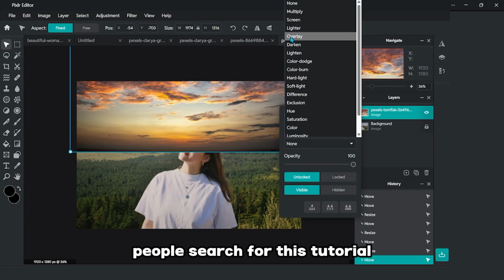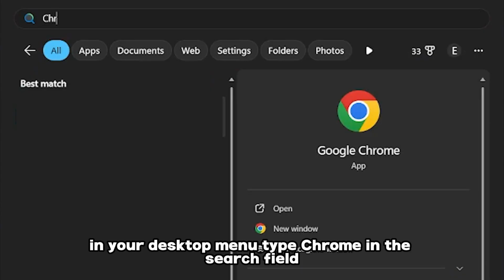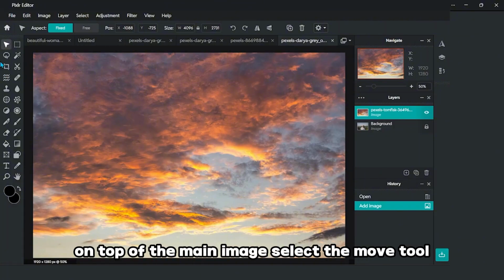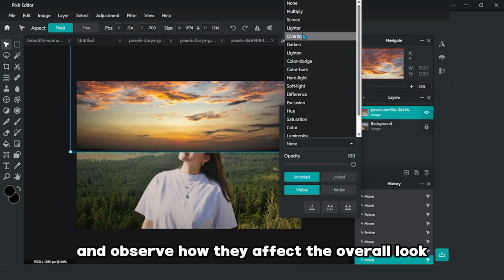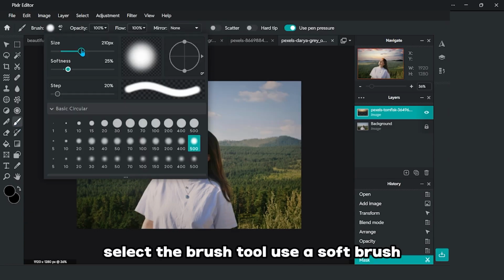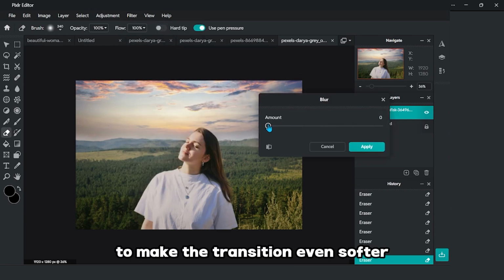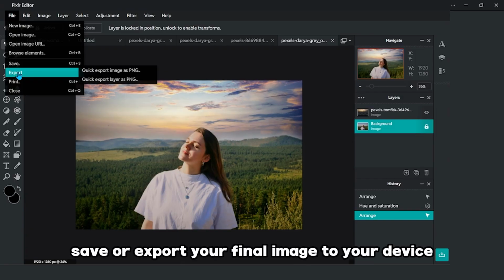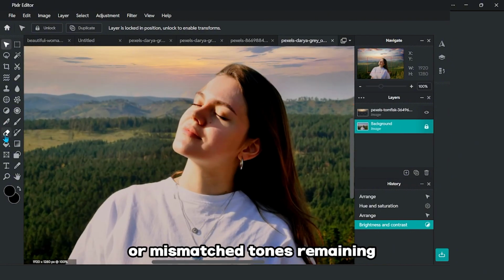How To Blend Images in Pixlr (𝟮𝟬𝟮𝟲) | 100% WORKS | NO Yapping, To The Point! | FAST & EASY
Without Yapping, Here's How To Blend Images in Pixlr. First type Chrome in the search field. Click to open Google Chrome. In the address bar, type pixlr.com. Press Enter. Wait for the website to load. Click Pixlr E. After entering the editor, click Open Image and import your main image from your device. Wait until it fully loads on the canvas before continuing. Next, click Add Image as Layer and import your second image, which will automatically appear on top of the main image. Select the Move Tool, then resize and position the top image so it aligns properly with your base image. Go to the Layers panel, select the top layer, and change the Blend Mode to start combining both images. Try different blend modes one by one and observe how they affect the overall look, then pick the one that looks best for your composition. After that, adjust the Opacity and lower it slightly to create a smoother blend between the two images. To refine the result, add a Layer Mask to the top layer. Select the Brush Tool, use a soft brush, and paint black on the mask to hide unwanted areas of the top image. This will help you create a smooth transition between the images. If you are not using a mask, select the Eraser Tool and gently erase the edges of the top image to blend it manually. Optionally, apply a slight Blur on the edges to make the transition even softer. Continue by adjusting the colors using Hue & Saturation to ensure both images match in tone and lighting. Finally, check the overall composition carefully to make sure everything looks balanced and natural. When you are satisfied with the result, save or export your final image to your device. Make sure to review small details such as edges, color consistency, and alignment so the blend appears seamless. Zoom in and out to inspect different areas and confirm there are no harsh lines or mismatched tones remaining. If needed, repeat the masking or opacity adjustments until the result looks clean and professional before completing the export process and ensure everything is properly saved in your desired format. Congratulation, In this video you just learn and know everything about How To Blend Images in Pixlr, so this video is really perfect for people who are interested and looking for a topic related to : how to blend images in pixlr, how to blend images on pixlr, how to blend pixlr images, blend images in pixlr, blend images on pixlr, pixlr blend images, how to blend an images in pixlr, how to blend an images on pixlr, blend an images on pixlr, blend images pixlr, how to blend images using pixlr, images blend in pixlr, blending images in pixlr, blending images on pixlr, pixlr images blend tutorial, blending an images in pixlr, blending an images on pixlr, pixlr images blending

Guide Hub